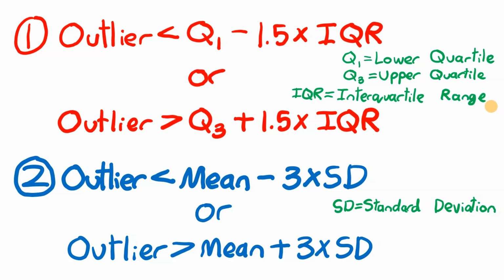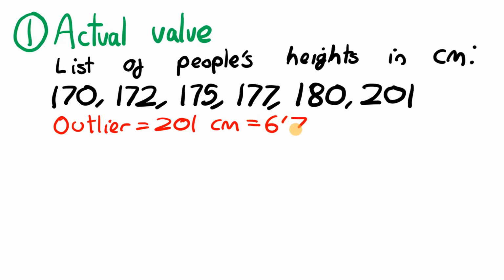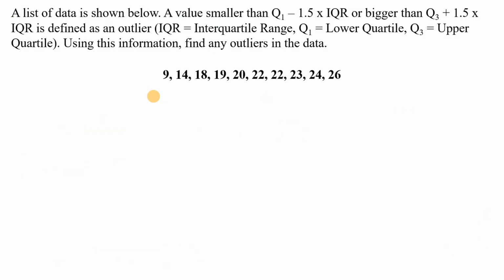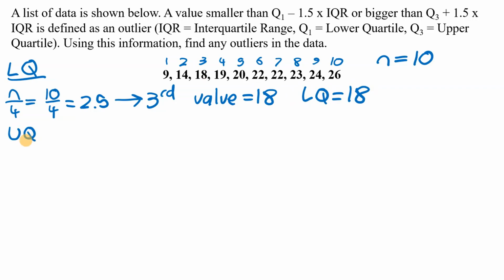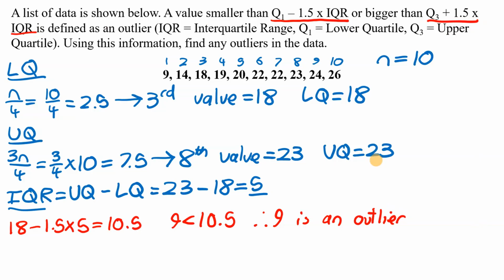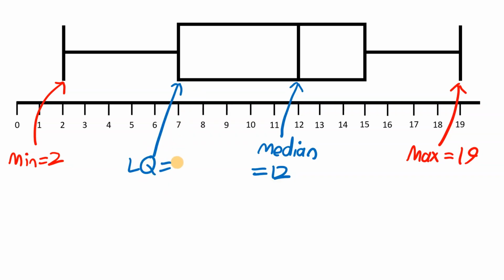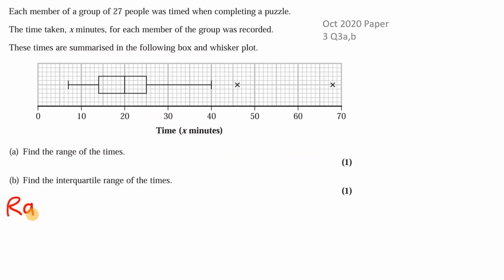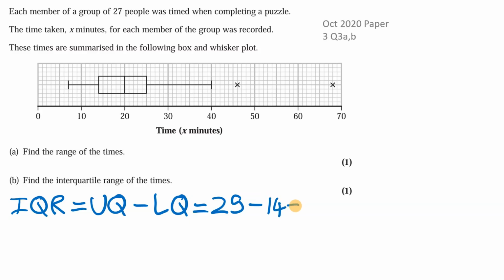Outliers and Box Plots - Statistics Edexcel A Level and AS Maths - Representations of Data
Statistics Edexcel A Level and AS Maths. Outliers and Box Plots. Year 1, Chapter 3: Representations of Data. Quartiles. Interquartile Range.

Timestamps:
00:00 Outliers
02:30 Example Question
05:43 Box Plots
07:27 Past Exam Question